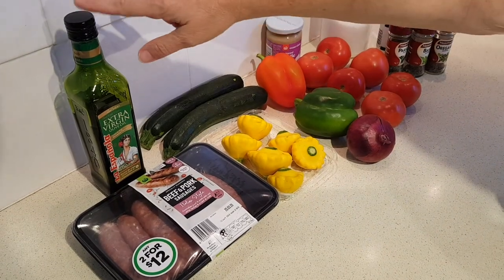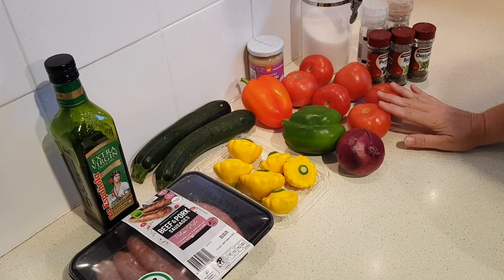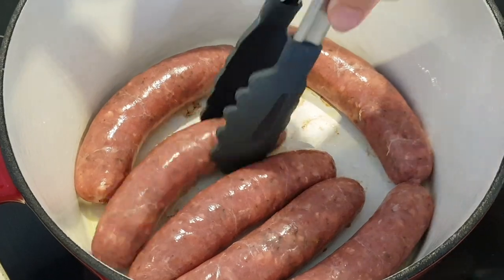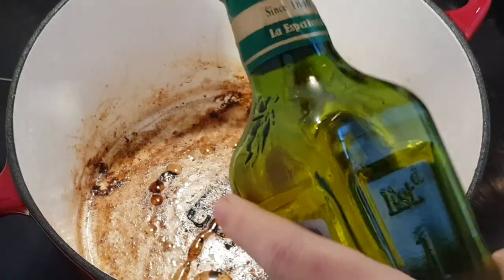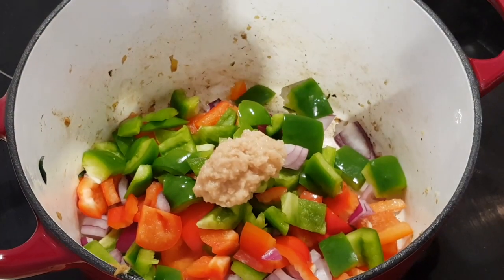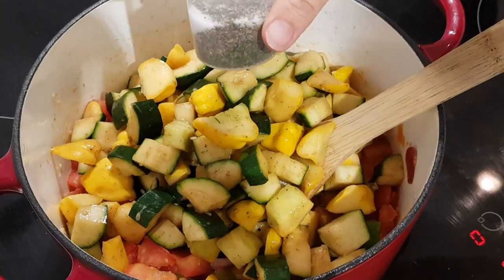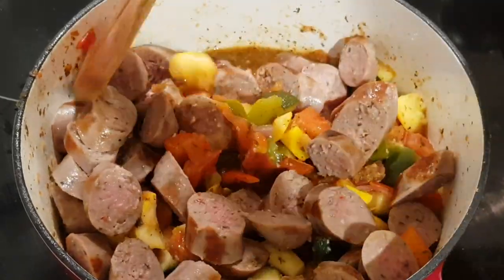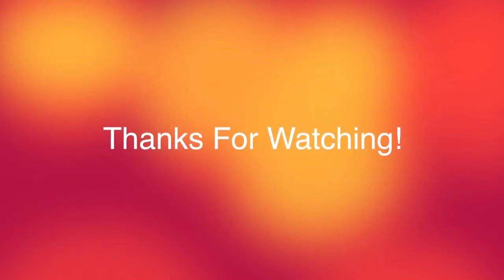How to make Low Carb Ratatouille with Italian sausage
yield: 6 SERVINGS. This recipe is modified from one I found on kalynskitchen.com.

INGREDIENTS:
 • 2-3 T olive oil
 • 5-6 links (18-20 oz. / 510 to 566 g) uncooked Italian sausage
 • 2 medium zucchini, chopped
 • 2 medium yellow summer squash or patty pan squash, chopped
 • 1 medium yellow pepper, chopped (I had a green one so I used that)
 • 1 medium red pepper, chopped
 • 1/2 small red onion, chopped
 • 6 large cloves garlic, chopped small or 2 Tbsp minced garlic
 • 6 medium red or yellow tomatoes, chopped
 • 1 tsp. sugar (optional, but it cuts down on the acidity of the tomatoes)
 • 1 T dried parsley or other herb
 • 2 tsp. dried basil
 • 2 tsp. dried oregano

DIRECTIONS:
 1. Heat small amount of olive oil in large, heavy pan, add the Italian sausage, and cook over medium-high heat until the sausage is browned on all sides.
 2. Set sausage aside to cool on a cutting board. (It won't be cooked through at this point.)
 3. Then add a bit more oil, add zucchini and yellow squash to the pan, and cook about 5 minutes, until it’s starting to brown slightly.
 4. Remove zucchini and squash from the pan and set aside.
 5. Add a bit more olive oil, then add peppers, onions, and garlic and cook 3-4 minutes.
 6. Add tomatoes to pan, gently combine the vegetables, lower heat to medium,  and cook 5 minutes more.
 7. Add zucchini and yellow squash back into pan with parsley, sugar, parsley, basil, oregano, salt and pepper.
 8. Reduce heat to low and cook uncovered about 30 minutes.
 9. Cut the sausage into diagonal slices and add to the pan and cook about 10-15 minutes more - longer if you like, until sausage is cooked through and stew is flavourful.
 10. Serve with Parmesan cheese if desired. This will keep in the fridge for several days and reheats well.

NUTRITION:
The author doesn't include nutritional information but says it makes 6 serves. Using an online calculator my estimates are each serve has: 383 calories, 28.8g fat, 70mg cholesterol, 839mg sodium, 13g total carbs, 3.6g fibre (9.4g net carbs), and 19.1g protein.